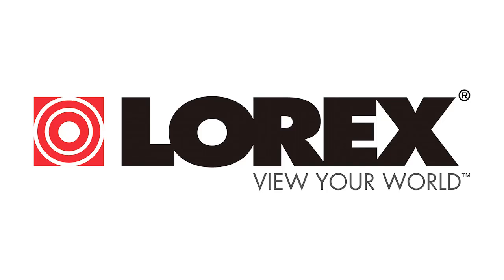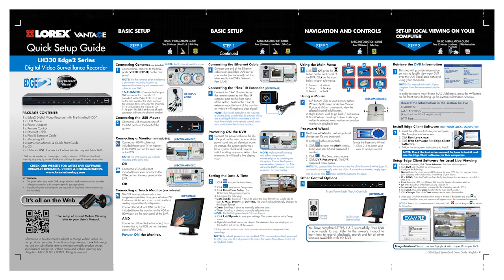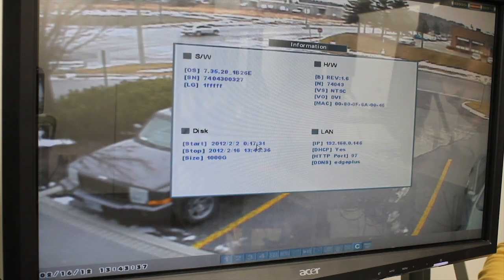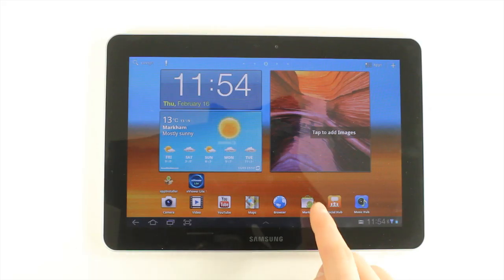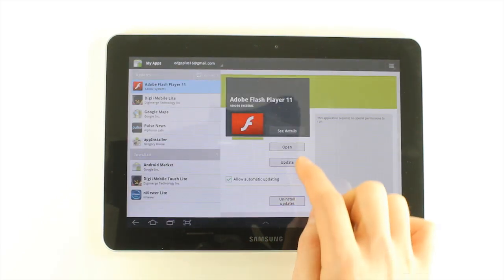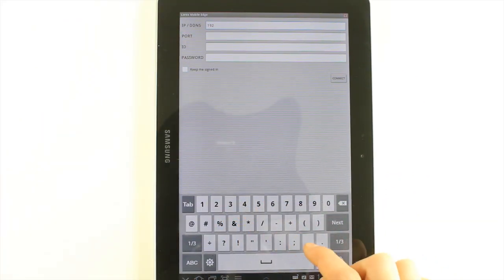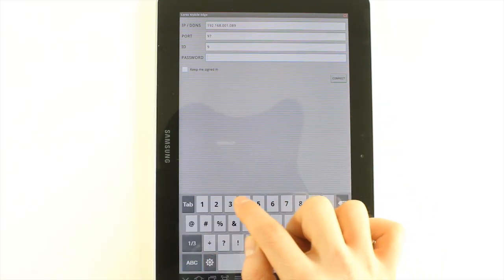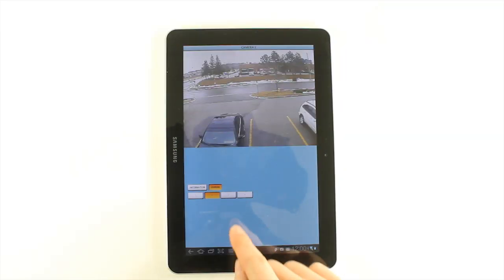How-To Set Up and Install the Lorex Live Edge App on the Android for the Edge Security DVR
Tutorial on installing and set-up of the Lorex Live Edge App for Android devices.